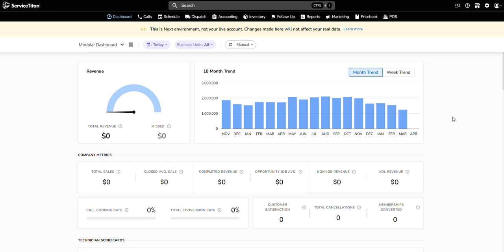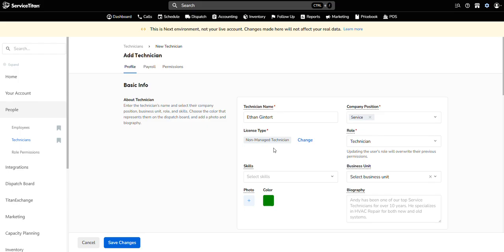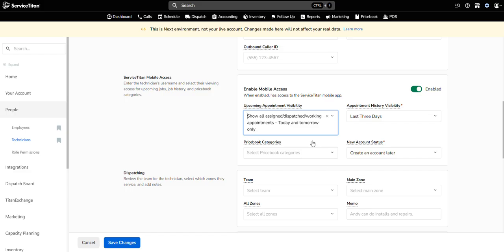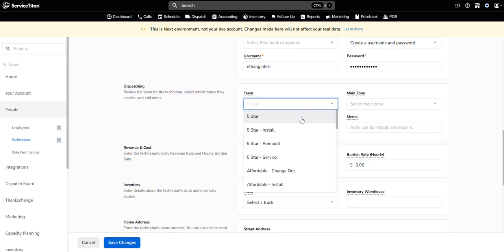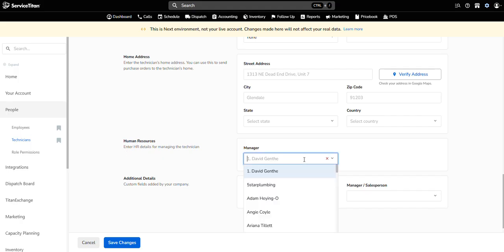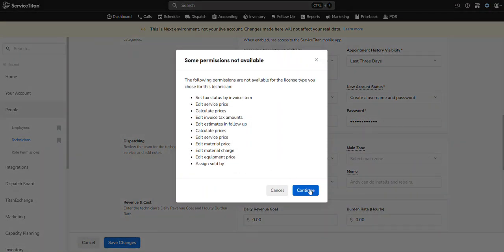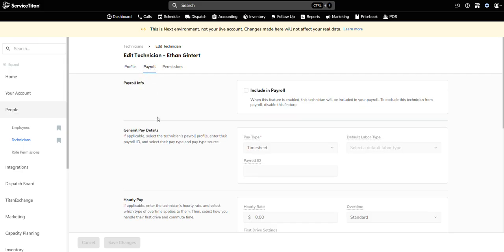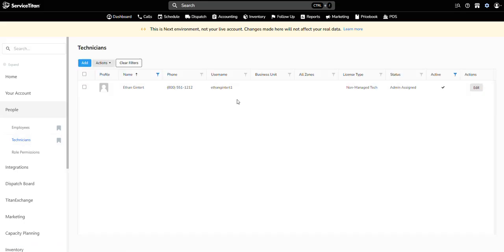How to create a Technician in ServiceTitan